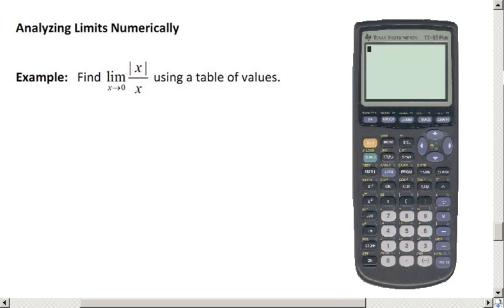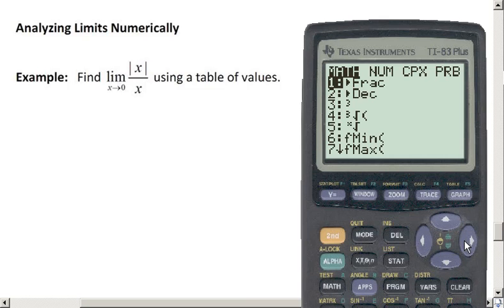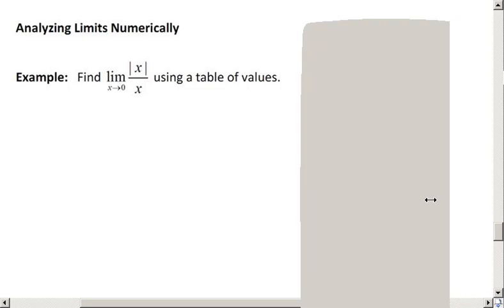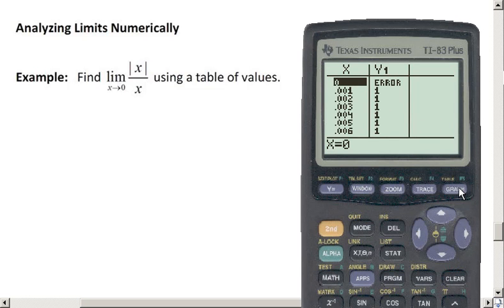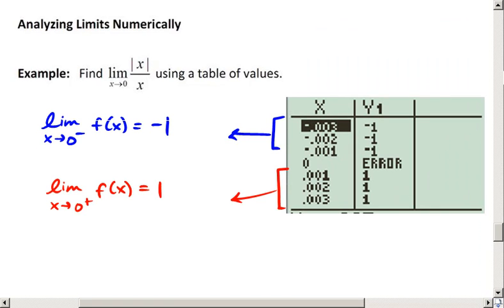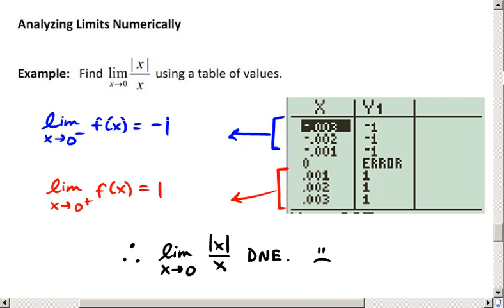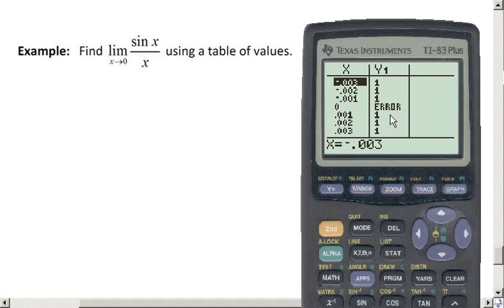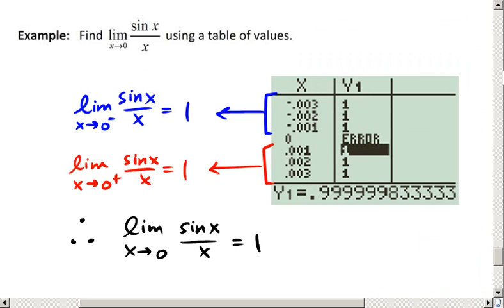2.009 Analyzing Limits Numerically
Captured by HurleyCalculus